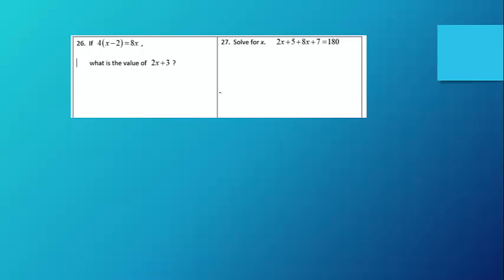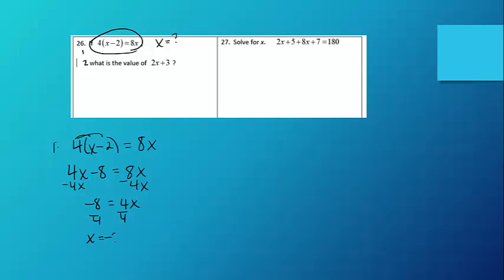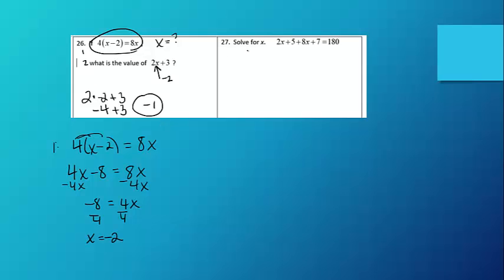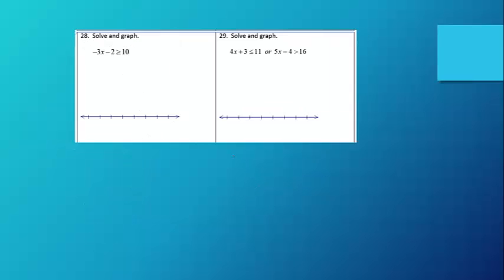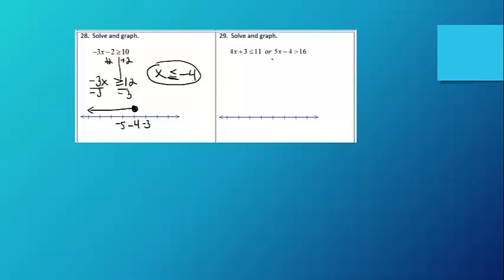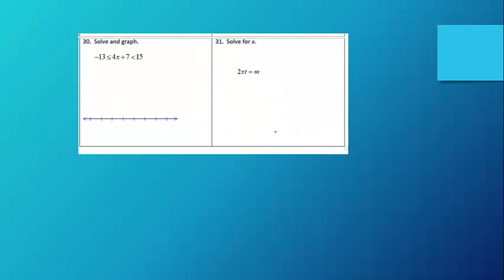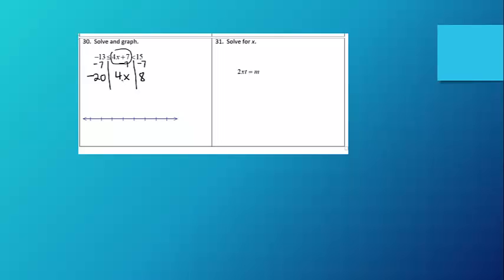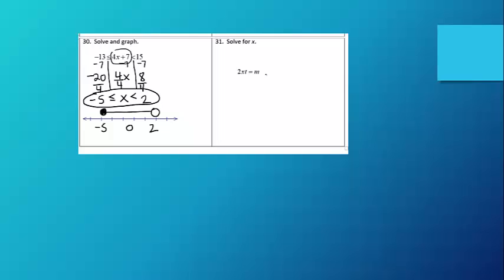algebra 1a ch 4 pt 26 31